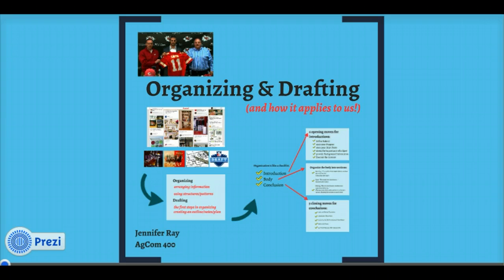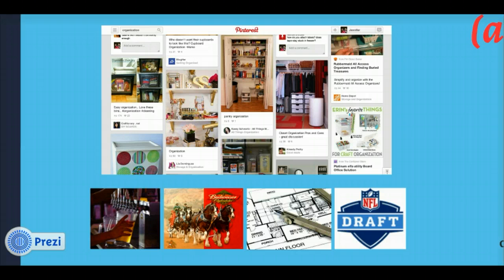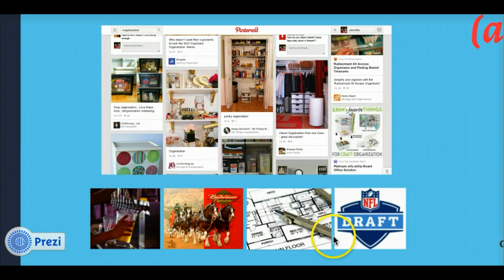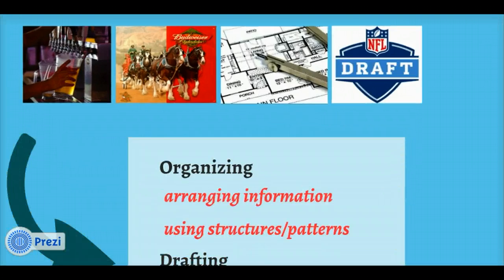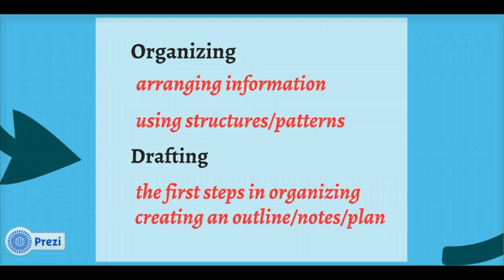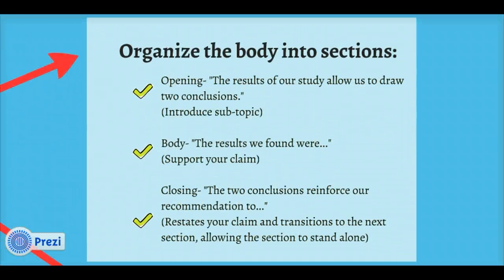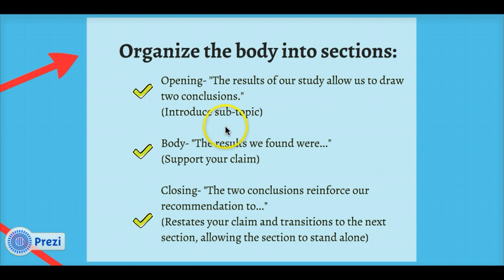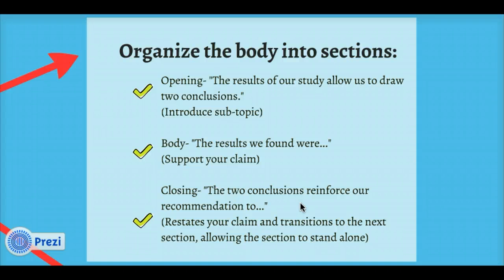Organizing and Drafting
This video was created for the AgCom 400 class.